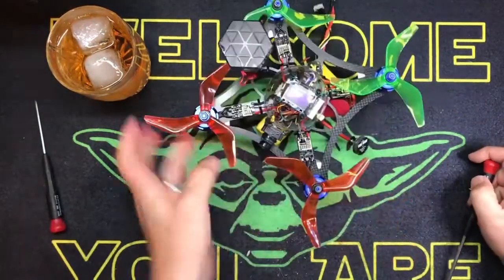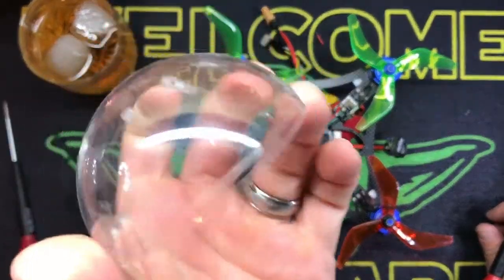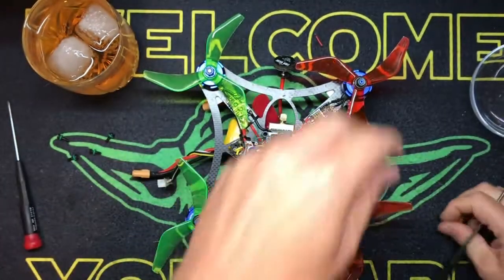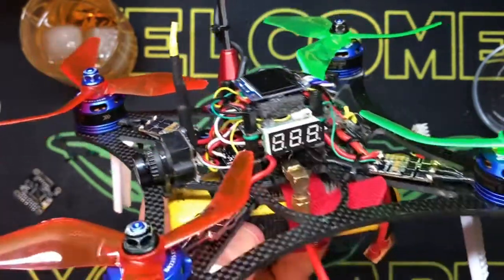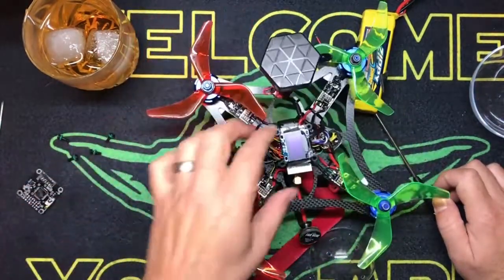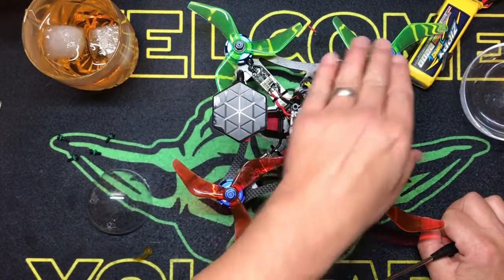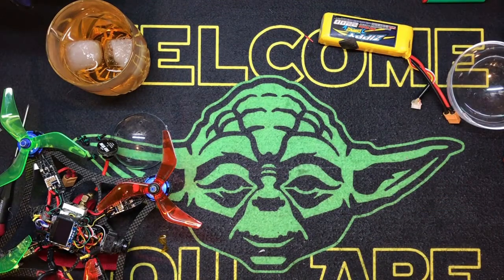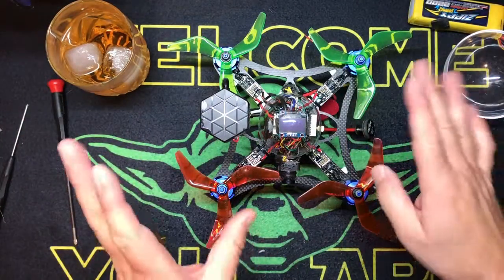EWAD Drone Build part list and description. If ya want to know about drones, Watch!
Omnibus F3 FC
FPV Cam
OLED (optional)
Volt Meter (optional)